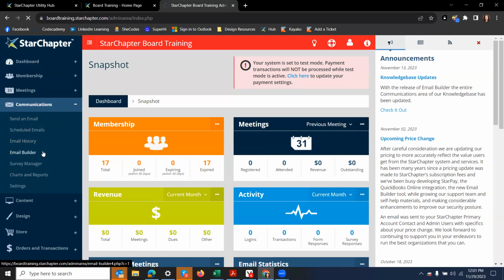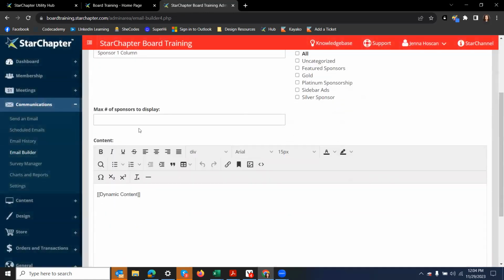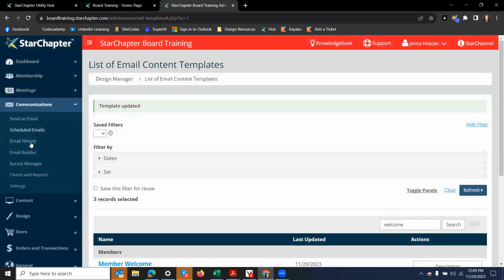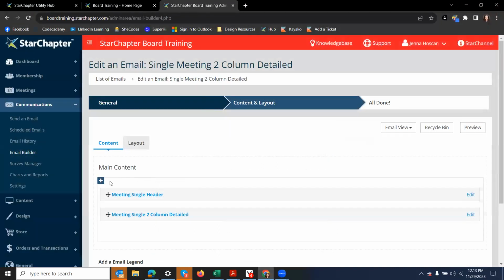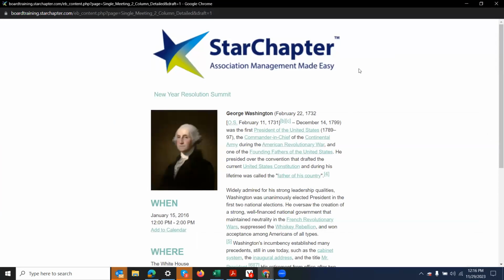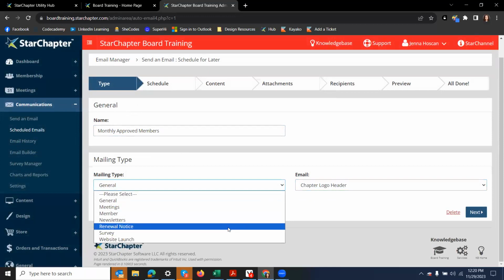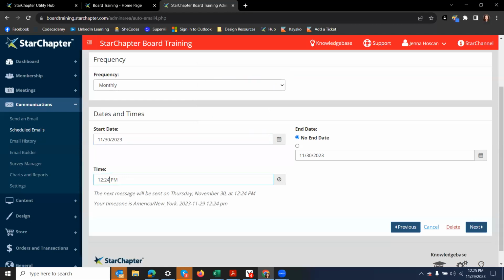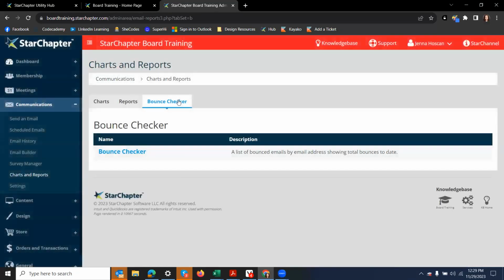ACI Email Builder Training